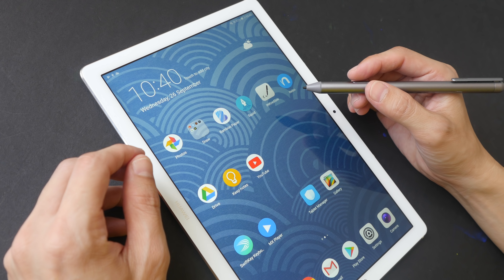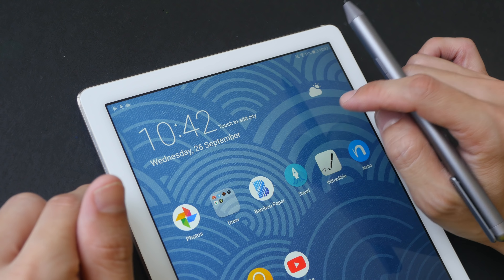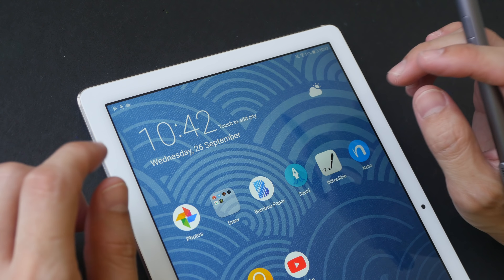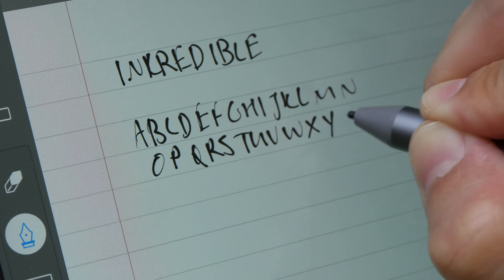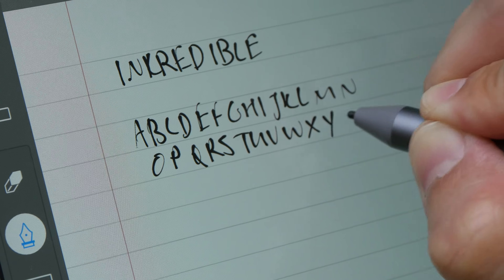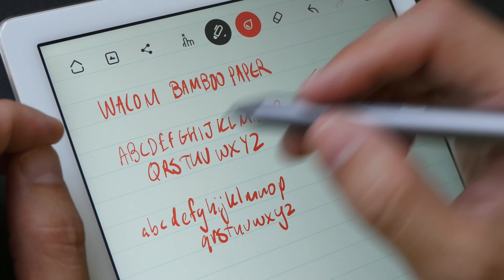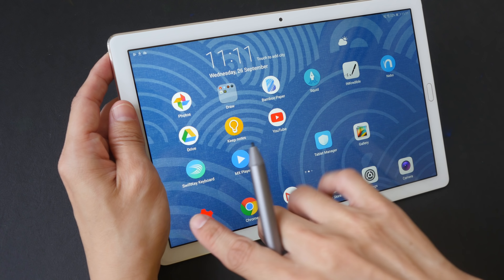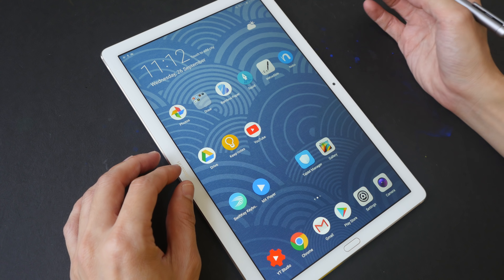Huawei Mediapad M5 Pro Handwriting & Note Taking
It's a very capable tablet for handwriting and taking notes. The M Pen stylus is included.